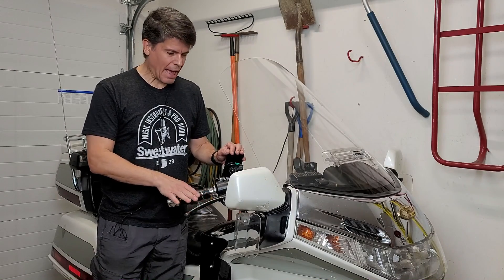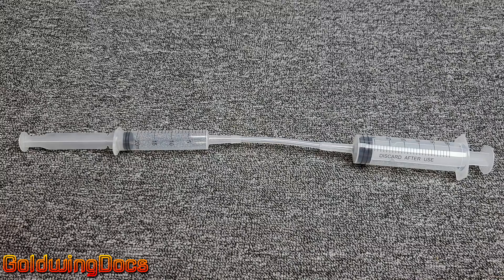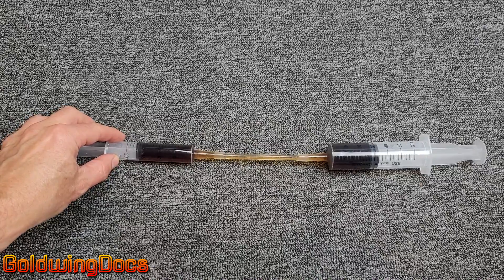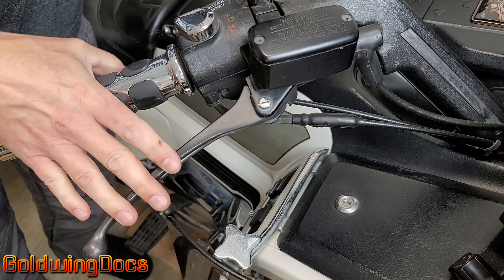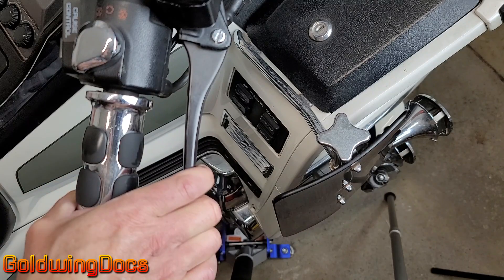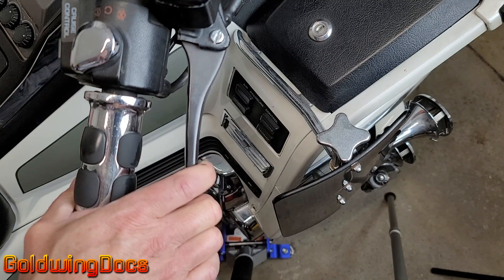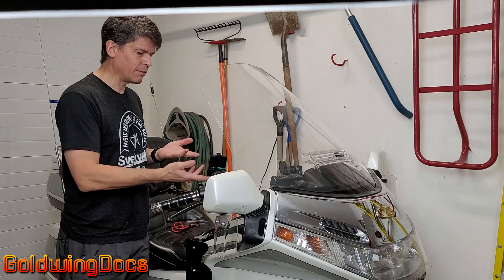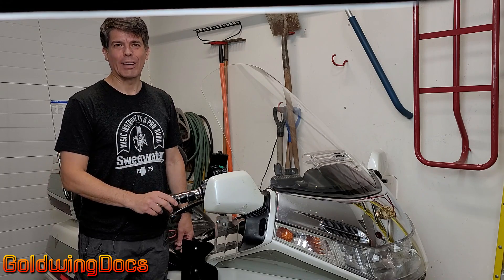Brakes: You think you know how they work? You're probably wrong...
Most people don't give brakes a second thought. You pull the brake lever, the motorcycle comes to a stop. But how is it that you're able to stop a thousand pound motorcycle with a gentle squeeze of a brake lever? We examine exactly how this works...and as an added bonus, show you a secret trick for getting the air out of hard-to-bleed Goldwing brake systems!

For more on brakes, including detailed how-to tutorials on replacing brake pads, rebuilding master cylinders and calipers, and bleeding brake systems, check out the GoldwingDocs forums